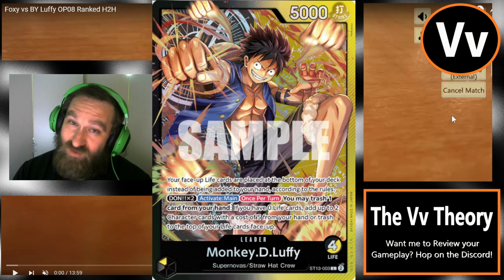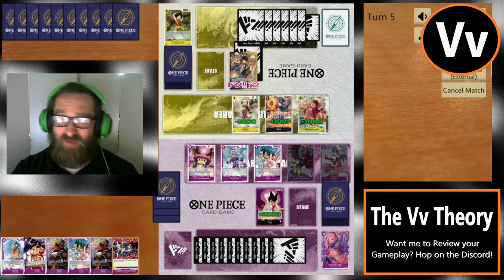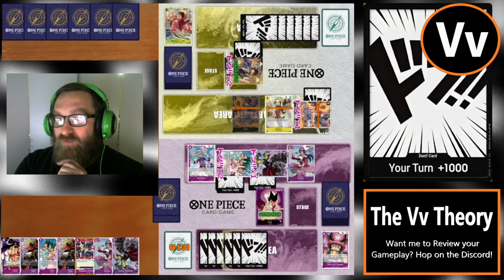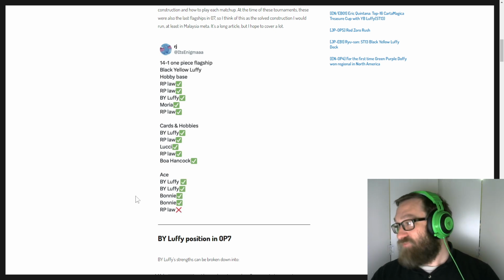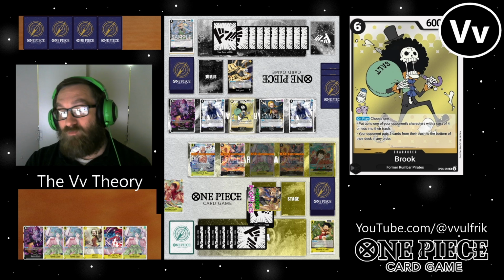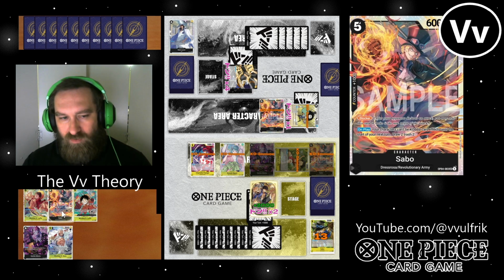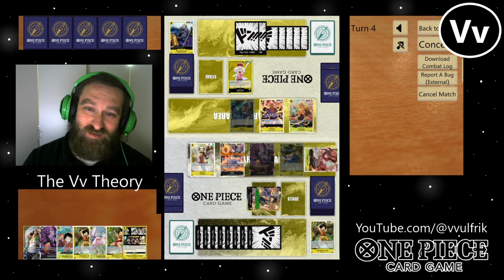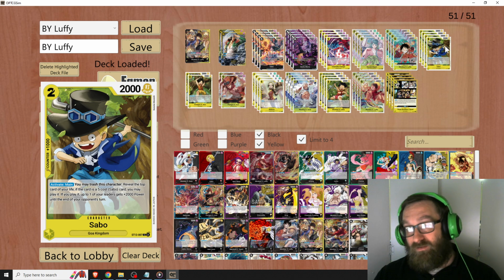One Piece TCG: Revisiting an Old Favorite BY Luffy, This Deck is Still an Absolute Beast in OP08/09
00:00 Intro
04:15 The Vv Lab - Foxy VS BY Luffy
21:27 BY Luffy Meta Watch - West
26:35 BY Luffy Meta Watch - East
29:15 BY Luffy VS Lucci
37:33 BY Luffy VS Lucci
44:45 BY Luffy VS Vega
53:25 Deck List and Final Thoughts